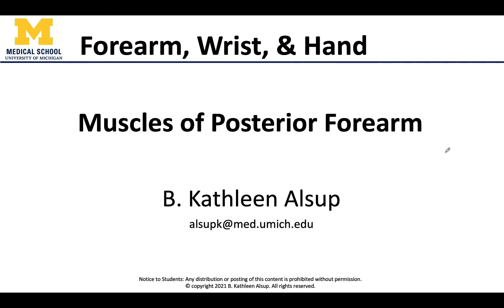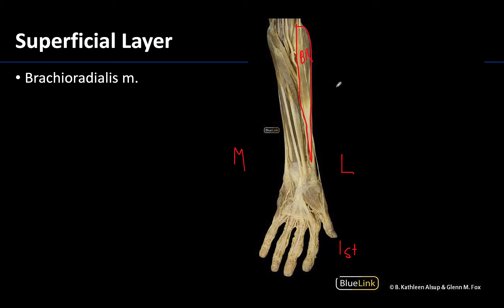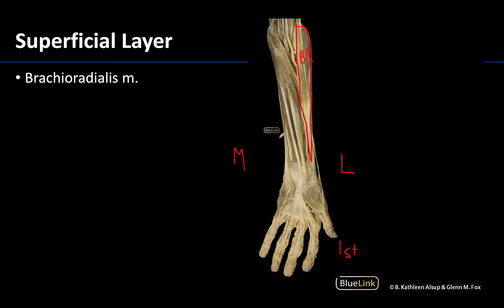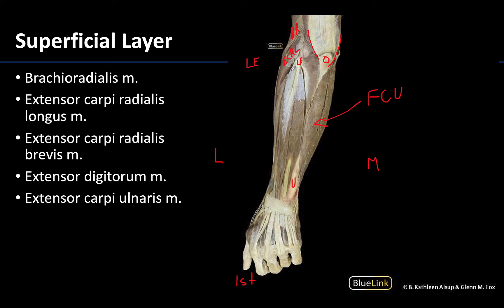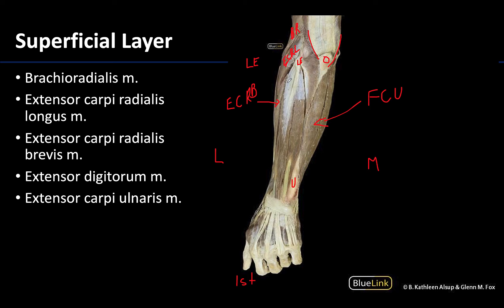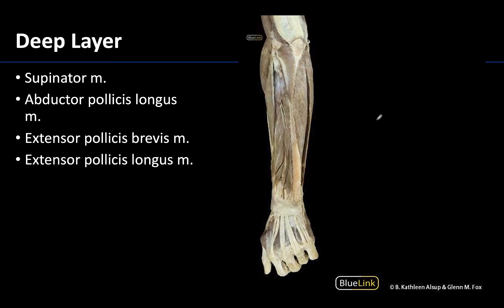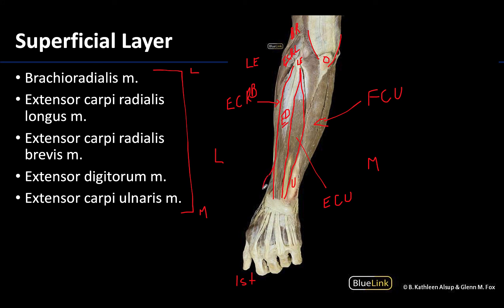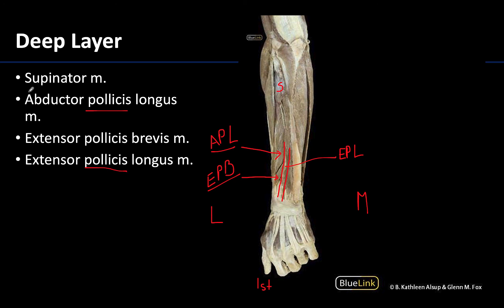Posterior Compartment of the Forearm - M1 Dissection Supplement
Dr Kathleen Alsup describes tips to best identify the posterior compartment of the forearm in relation to the supplemental dissection videos for the First Year Medical Anatomy course at the University of Michigan.